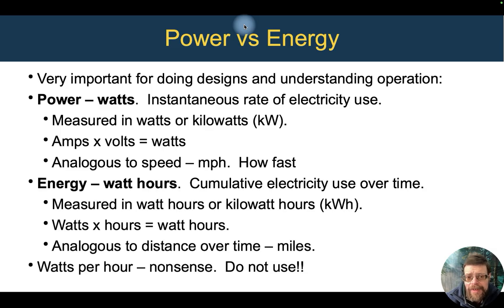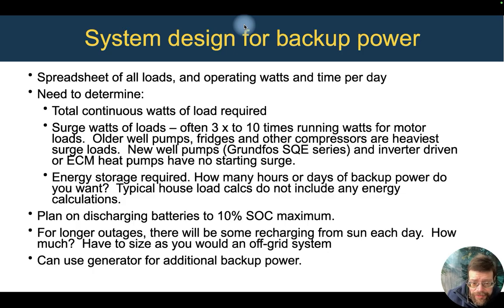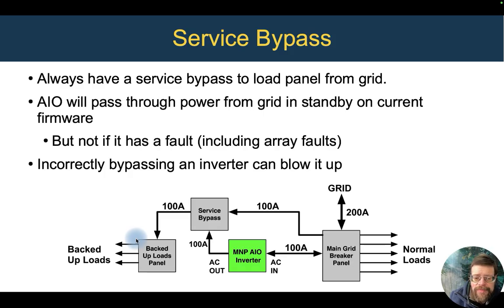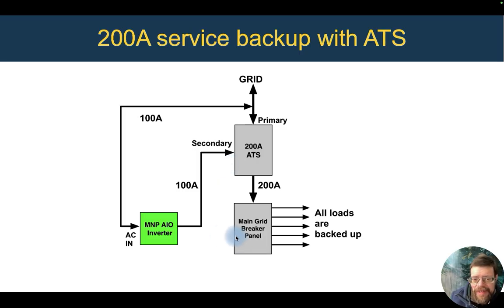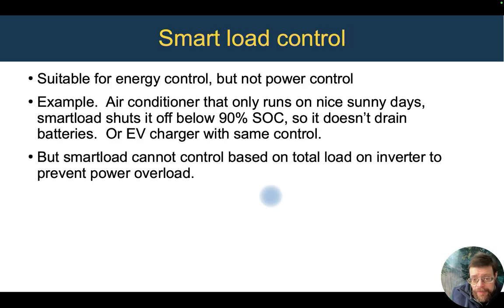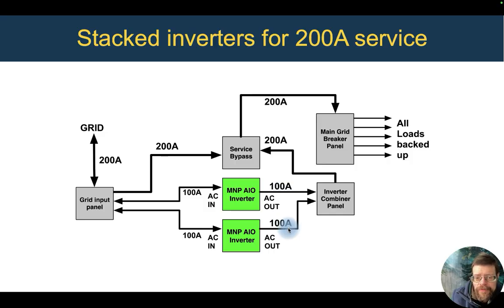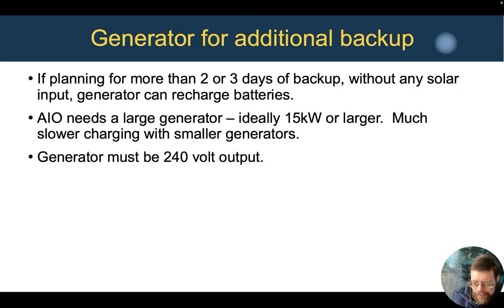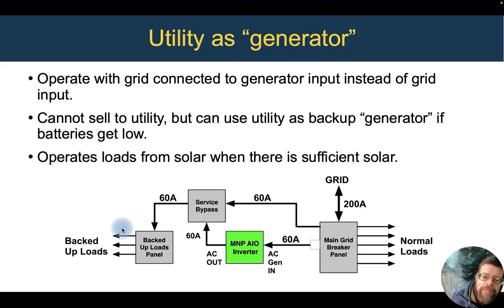Backup Power Configurations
Discussion of using the MNPower AIO inverter for backup power with different configurations, power and energy limits, backing up separate backed up load panel vs the whole 200A service.